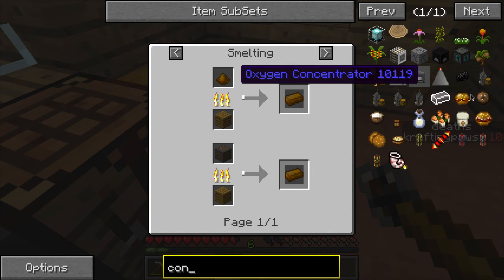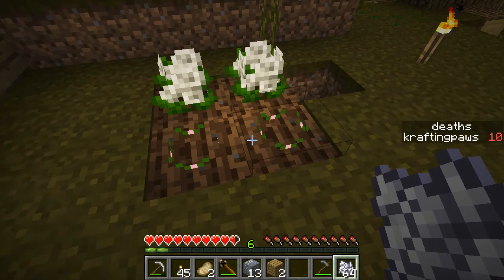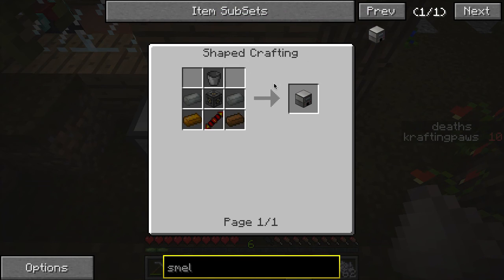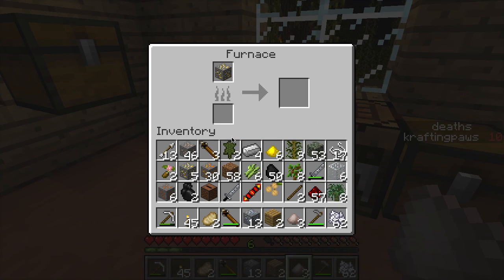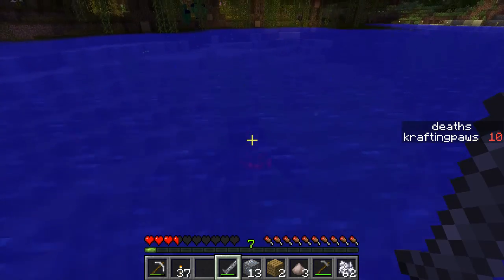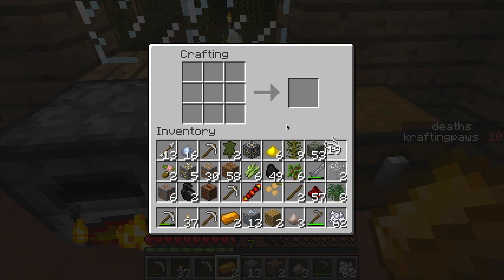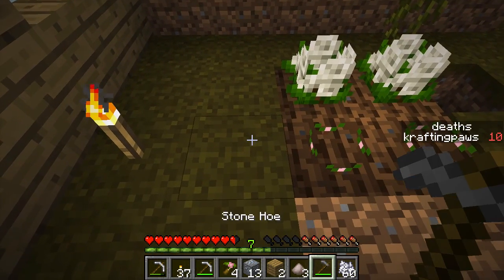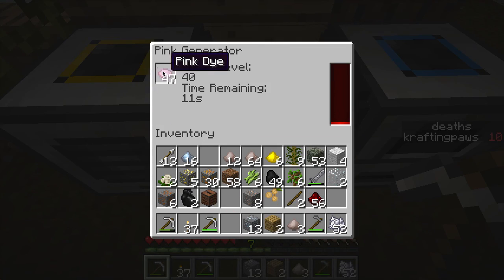Life in the Woods: Attack on Mars - Ep 10 Redstone Furnace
Welcome back to Life in the Woods! The modpack’s focus is on exploring, foraging, farming, and living with what nature provides, finding love, and space exploring.

My Twitter: Send me your Questions & Comments!